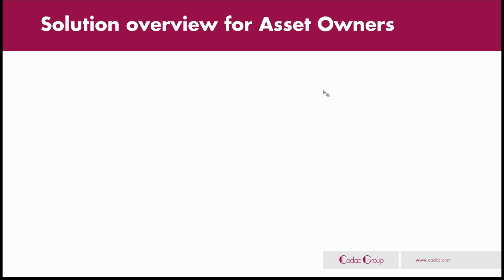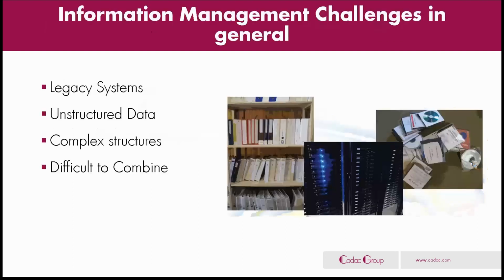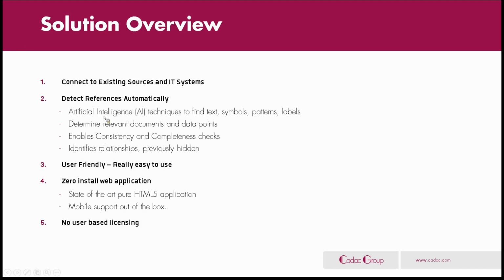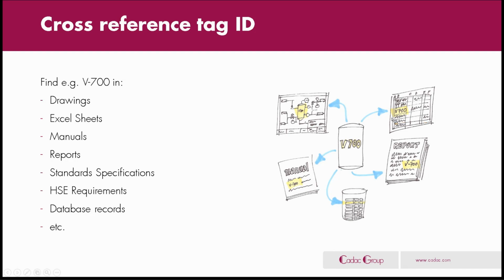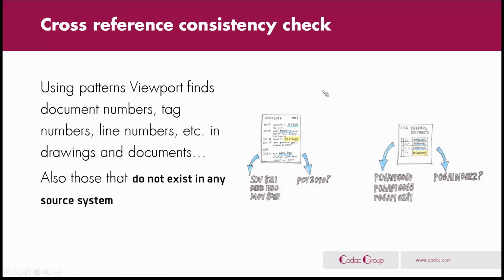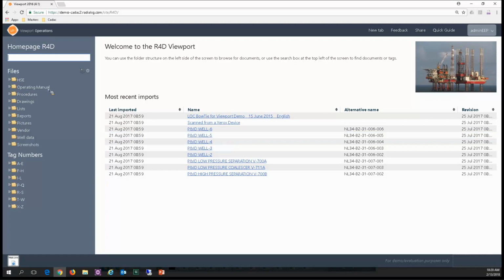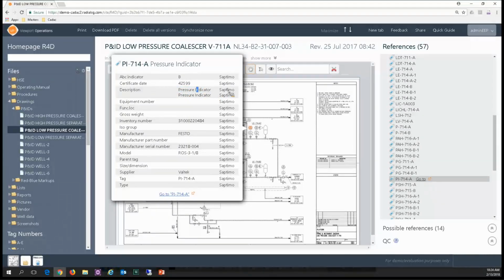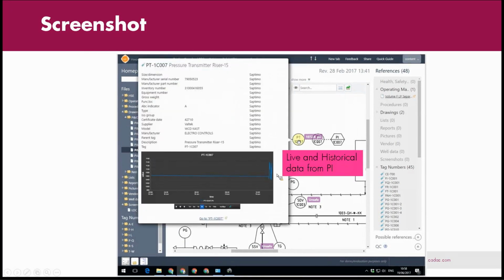Webinar | Tag to document links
Join Cadac to learn about a truly unique software solution to provide immediate effectivity and lowered costs on your operations and maintenance teams. Discover the most innovative and cost-effective solution to provide a single view of all published asset information!

Upon any event in a plant it is critical to find all relevant information fast. The truth is, often the data is stored in various different formats and various different locations making it very difficult to find the information you need. With Viewport we have proven to customers to change the game in this regard and lower the average search time from upwards to 15 minutes to merely seconds.

Learn more about:
-Optimize your operations and maintenance team.
- TAG scraping and cross referencing from unstructured data (pdf, tiff, etc).
- Connecting to multiple data sources to see all relevant information.
- Integration with Real – Time systems.
- Implementation time is measured in days and not months.